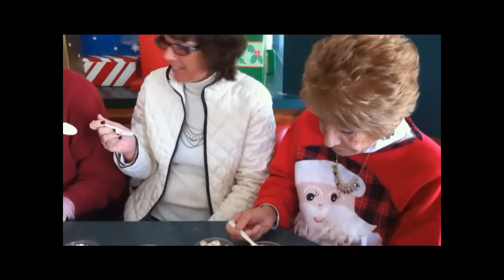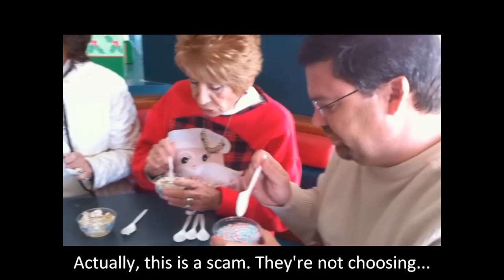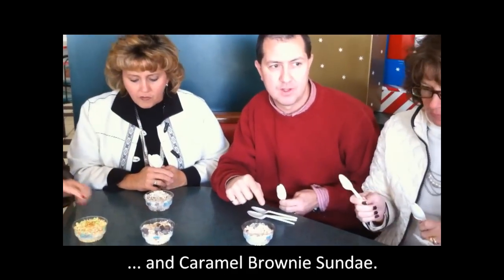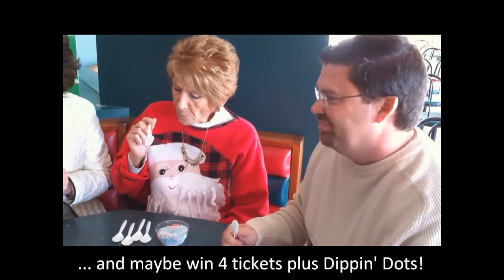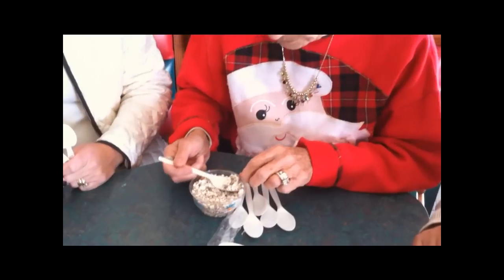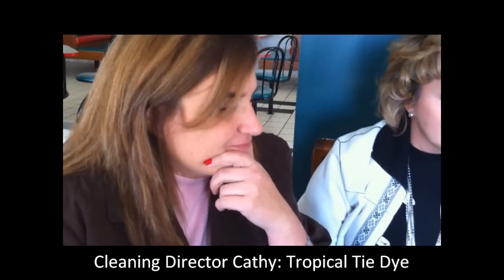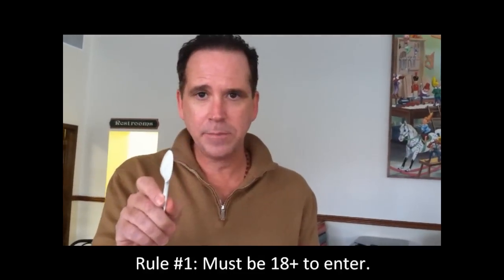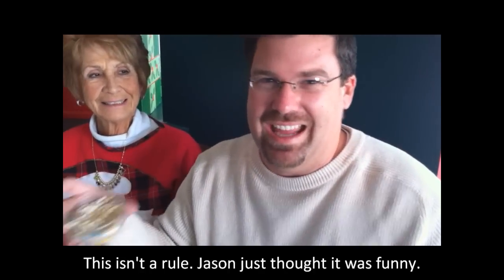Help Holiday World Choose a new Dippin' Dots Flavor (and maybe win tickets!)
...and maybe win some Holiday World tickets and Dippin' Dots delivered to your door! Details Voting ends 9:30 am CT on 12/17/10. Good luck!